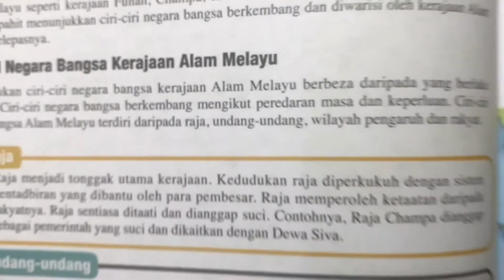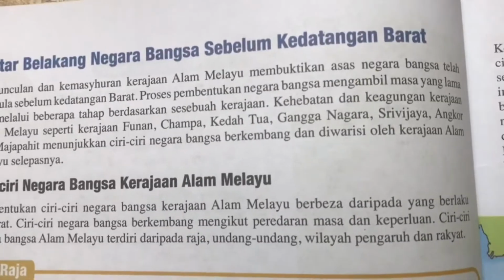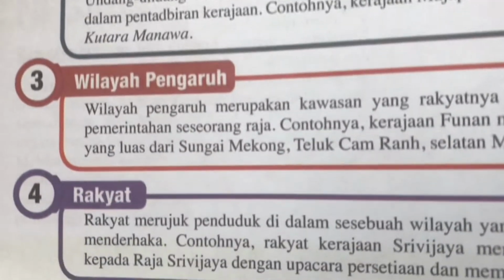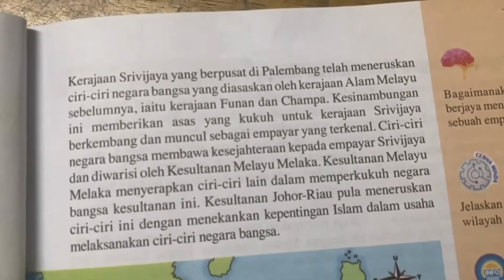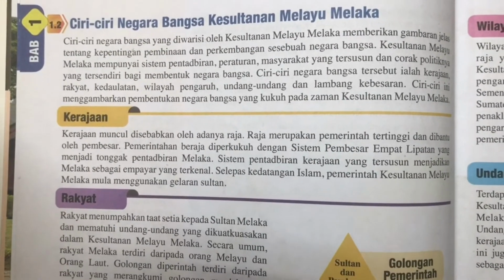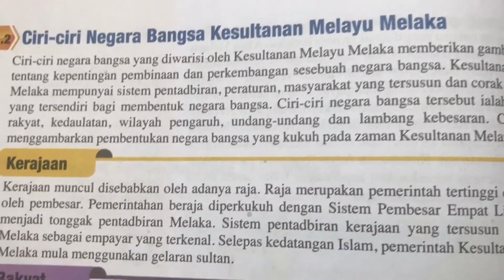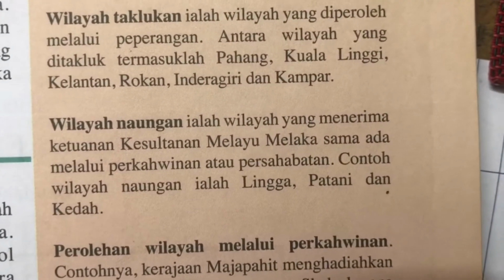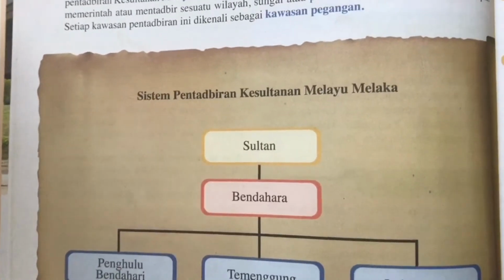Bab 1 T4 Sejarah KSSM part 1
Baca dulu . Tonton video . Baca sekali lagi. Video ini di buat sebagai program ulangkaji